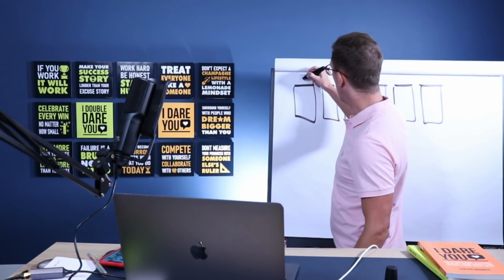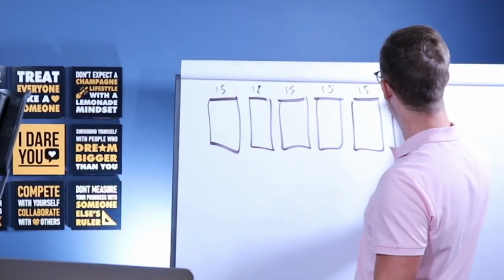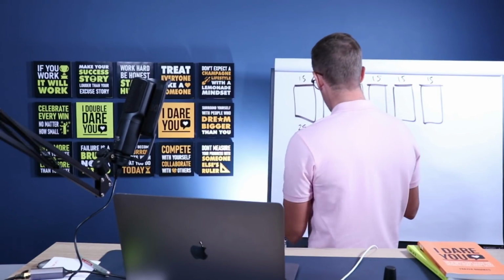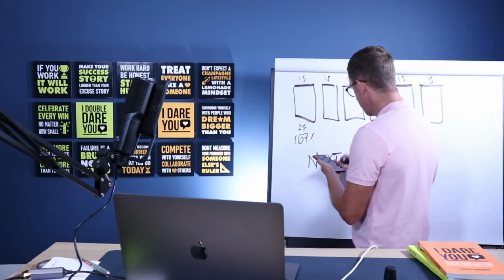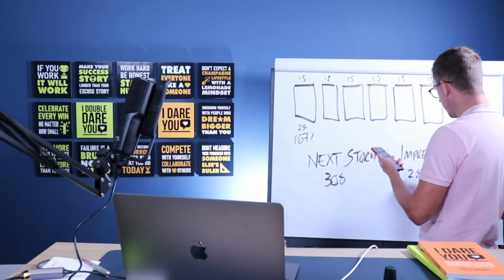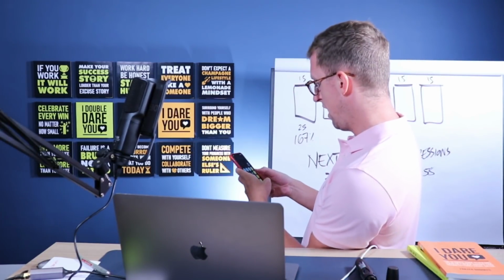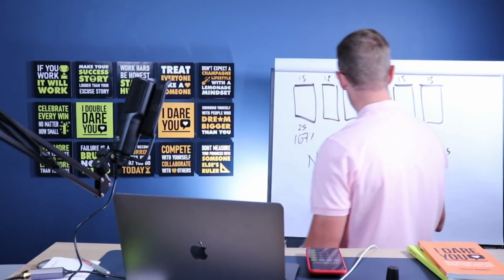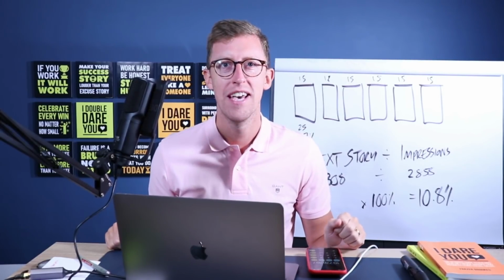Instagram Algorithm 2021 - SECRET Instagram Story Hacks 2021 To Improve Your Views Exponentially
Instagram Stories lets Instagram accounts post photos and videos that vanish after 24 hours.

Stories were launched in August 2016, and now more than 500 million Instagrammers use stories daily. If you’ve ever thought about experimenting with stories to boost your reach or engagement, now is the perfect time.

Want to learn how to use stories and maximize their views?

In this video, I’ll walk you through the ins and outs of stories, so you can have success with them.

If you want to improve the number of people who see your Instagram stories, two simple strategies you can implement are:

HASTHAGS: if you put a hashtag on your Instagram story and then people start searching for that hashtag (for example travelgoals), they might potentially see your story.

TAG LOCATIONS: if you tag a location on your Instagram story and then people search for that location (for example The Maldives), they might potentially see your story.

But the biggest key to improve the views on your Instagram stories is this one: the popularity in Instagram’s eyes is based on the percentage of the video that’s viewed.

Our goal is to get people to hold the screen or go back and watch again.

Obviously, you have to CREATE GOOD CONTENT.

If you want to discover the #1 way to build your Network Marketing business on Social Media, go to: